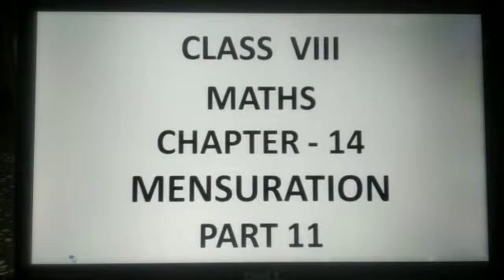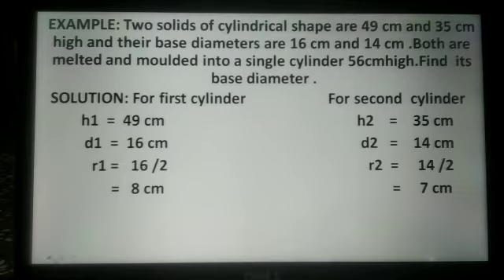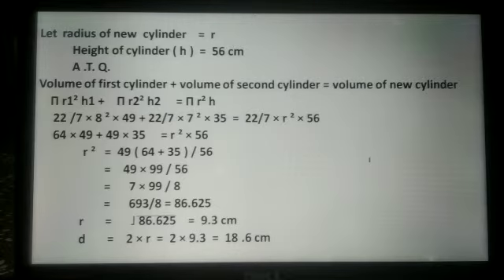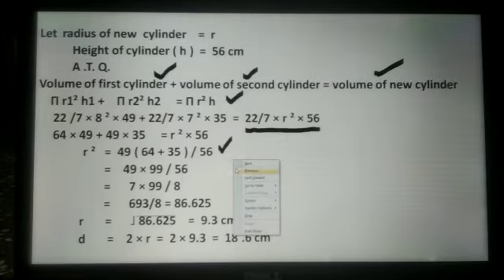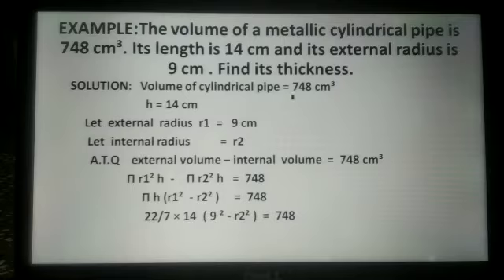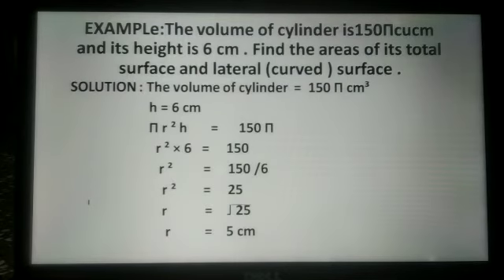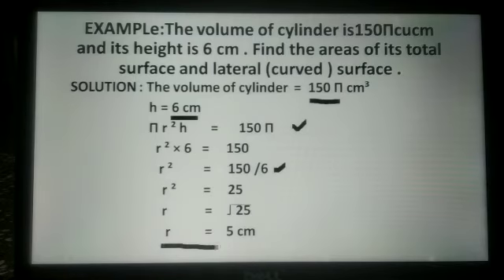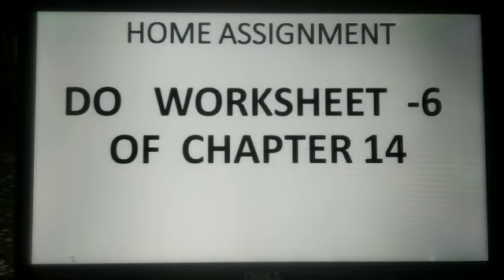CLASS-8 MATHS CHAPTER-14 PART-11